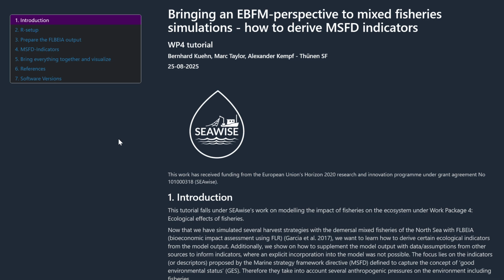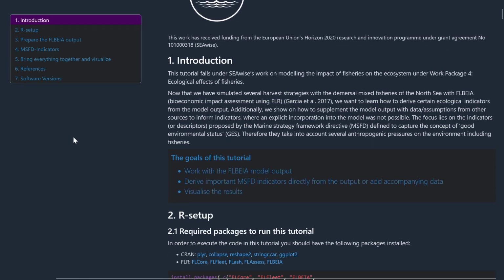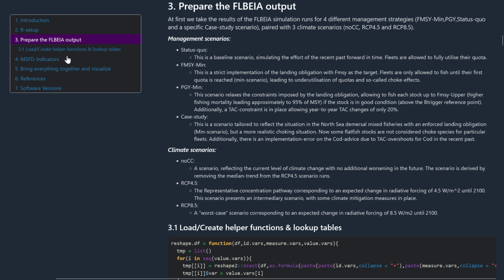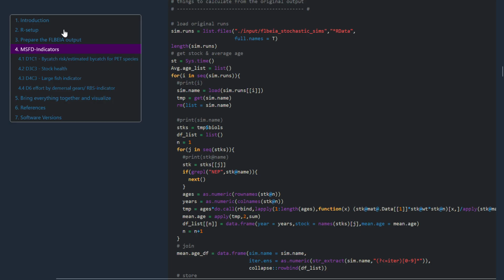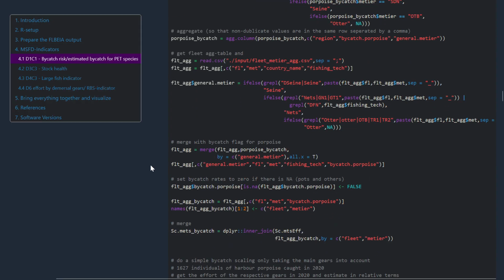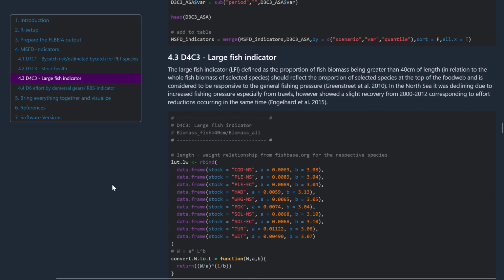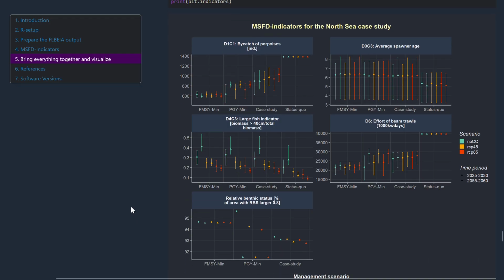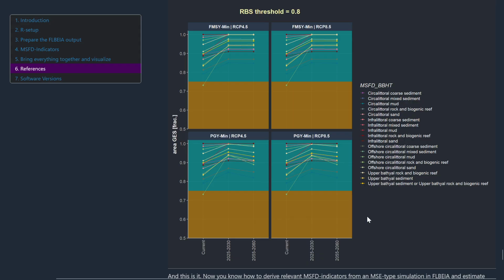WP4 Tutorial: How to derive MSFD indicators from mixed fisheries simulation models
WP4 Tutorial: How to derive MSFD indicators from mixed fisheries simulation models using FLBEIA

Bernhard Kühn, Thünen Institute of Sea Fisheries